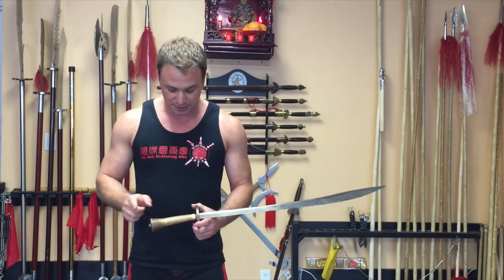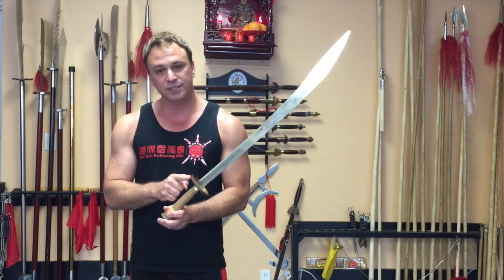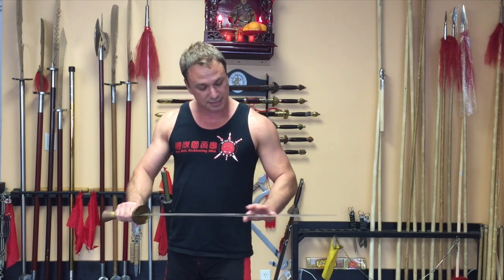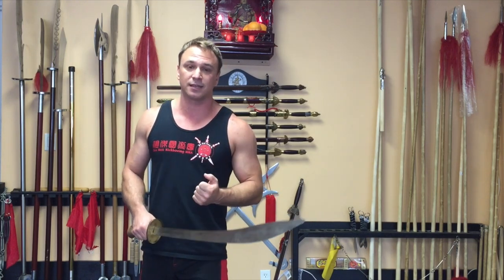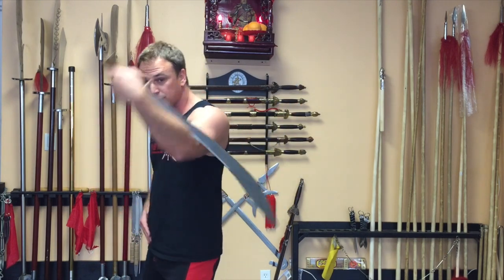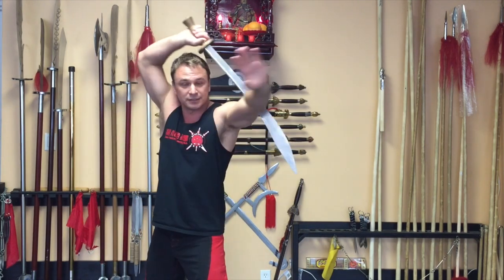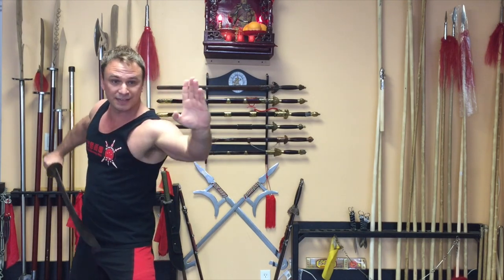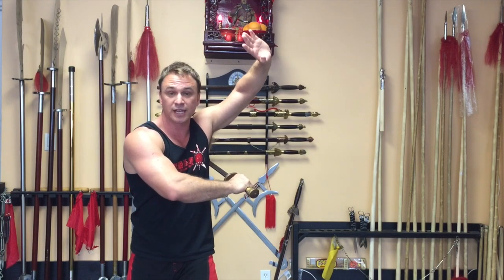Basic Broadsword - Twist block with cuts combo